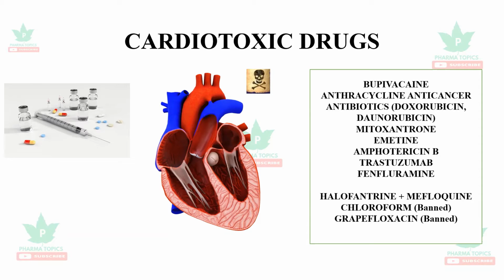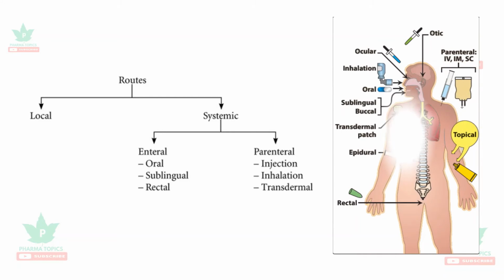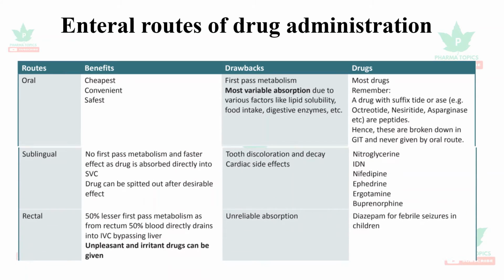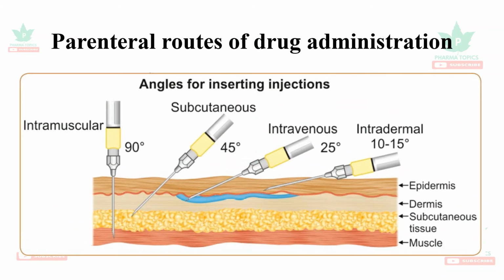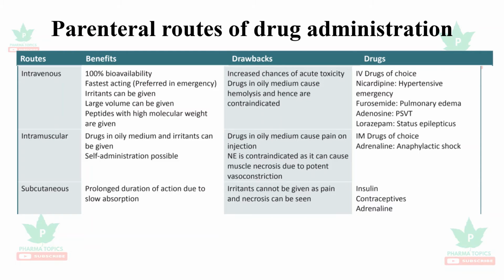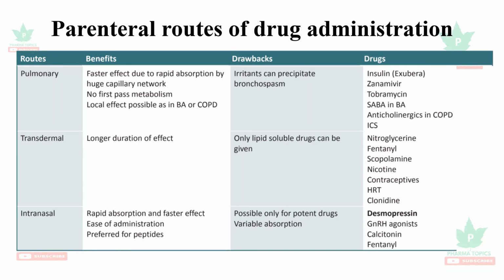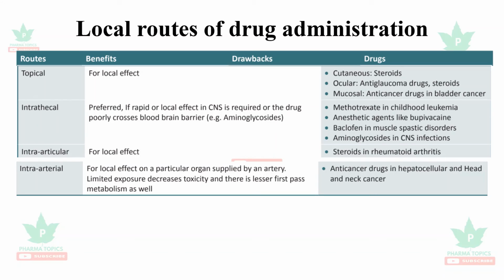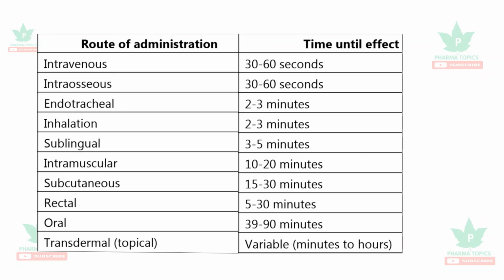Routes of Drug Administration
This video describes the different routes of drug administration with their advantages and limitations  in a simple and easy manner to understand.
Pharma topics channel is created to make the concepts of pharmacy and science in easy understandable manner. The channel aims in giving clear explanation in an easy manner to pharmacy fraternity and other allied health science students. The video lessons are made in a simple way where any range of student can take the contents in a quick span of time. The next main advantage of the channel is the contents are explained in very few minutes so that everyone can learn many things in a short time. The channel also helps the competitive exam preparing aspirants. Let us take pharmacy education a step ahead. All these tutorials are brought to you for free.